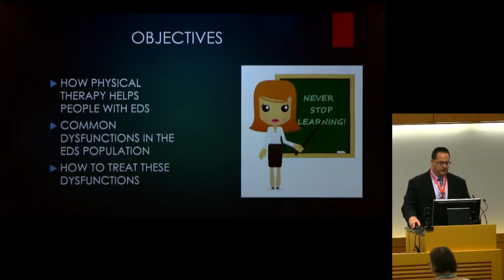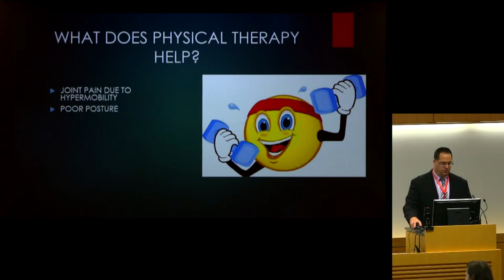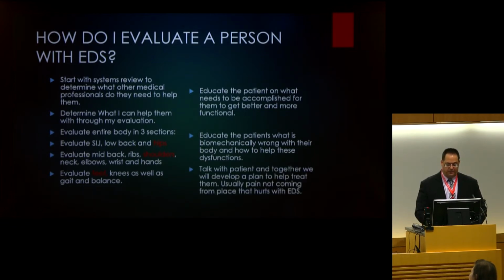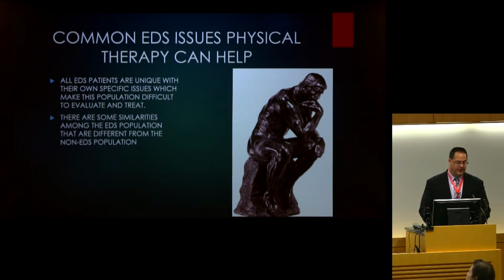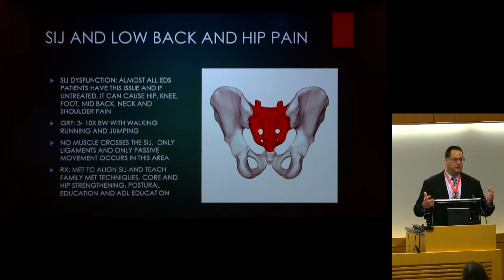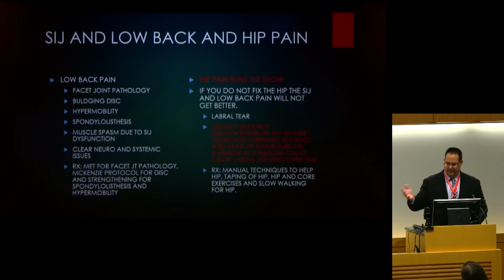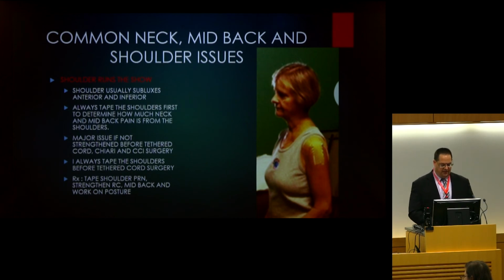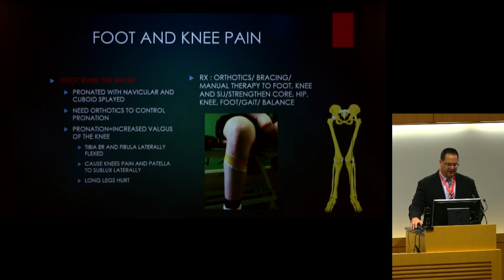"The Role of Physical Therapy in Treatment of Ehlers-Danlos Syndrome" - Kevin Muldowney, PT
Help share more videos like this by donating to Bobby Jones CSF

Physical therapist Kevin Muldowney gives an excellent overview of physical therapy protocols in patients with Ehlers-Danlos syndrome and hypermobility. He explains what PT can-- and can not-- do to help symptoms in patients with these medical conditions. He even describes some of the usual PT exercises that EDS patients should not do, because they may cause dislocations in other areas of the body.

This lecture was given at the 2018 CSF Disorders Symposium at Brown University in Providence, Rhode Island.